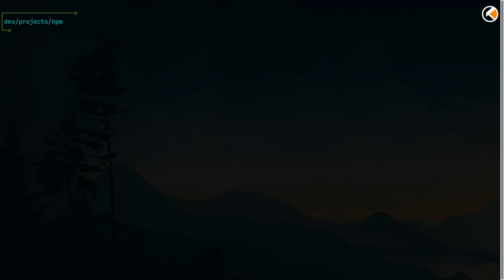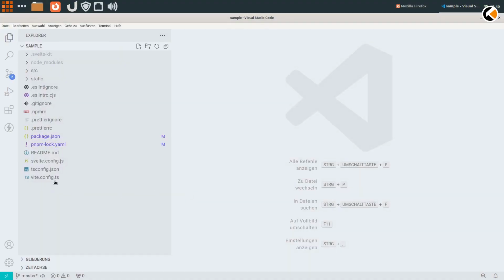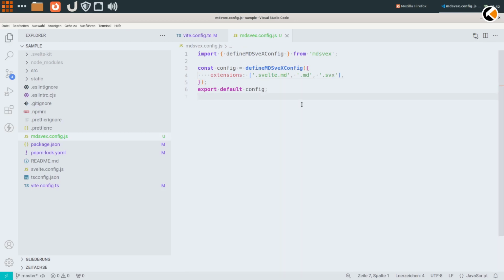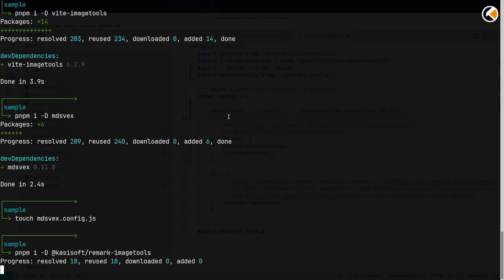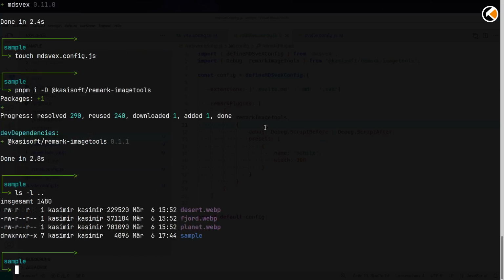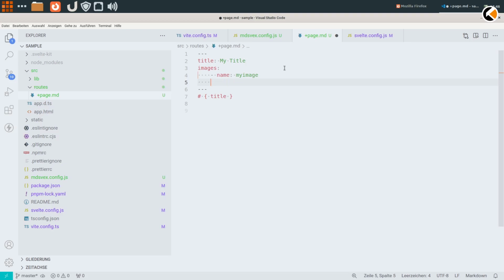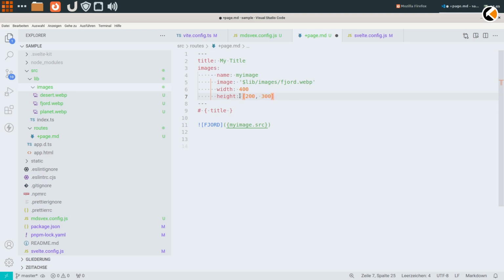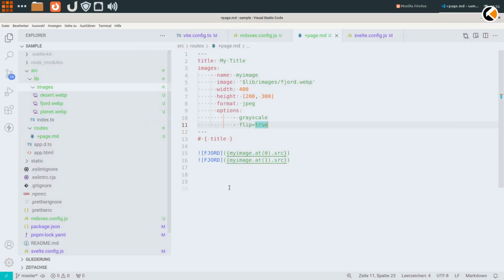remark-imagetools: Image scaling and processing in Markdown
This is a simple walk through to create a sample project making use of the package "remark-imagetools".

Using this package is a solution to use images and manipulating them through settings within the frontmatter of a Markdown file (based upon the imagetools project).

Resources:

* MDSVex: mdsvex.pngwn.io/
* Svelte: svelte.dev/
* PNPM: pnpm.io/
* Vite: vitejs.dev/

Timestamps:
00:00 - Introduction
00:20 - Setup of a sample project
01:32 - Imagetools integration
02:16 - MDSVex integration
04:28 - Adding the remark-imagetools
05:00 - Configuration of remark-imagetools
06:51 - Exploring the functionality
07:34 - remark-imagetools in action